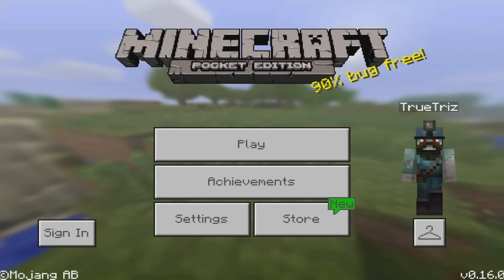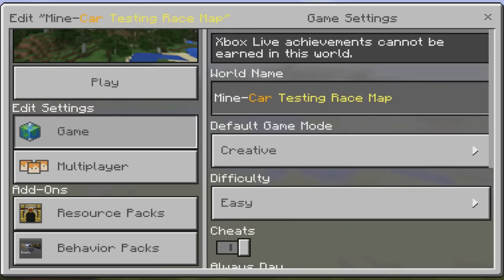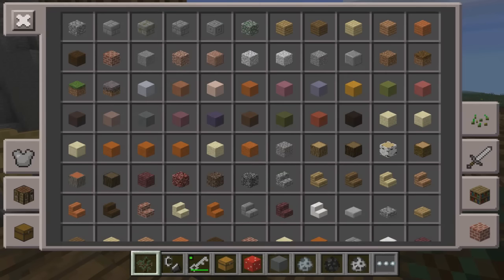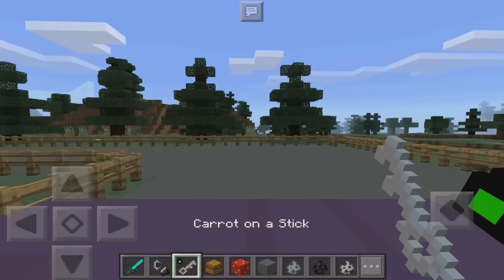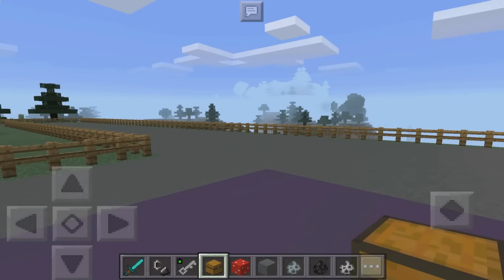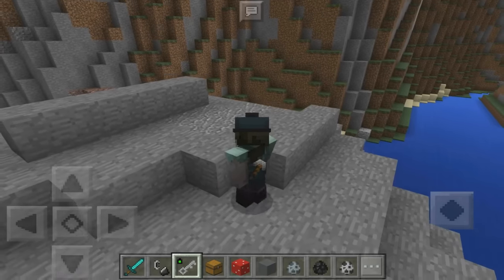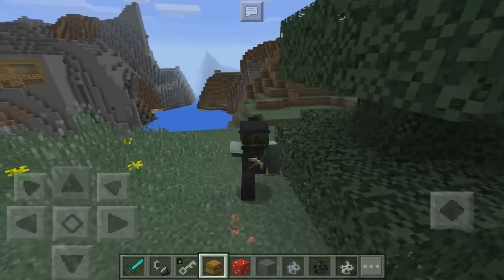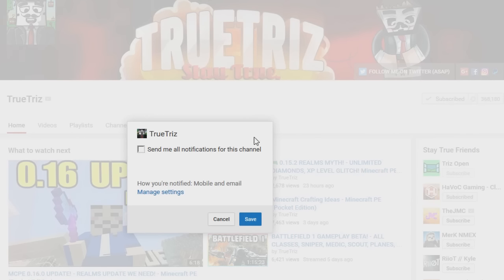MCPE ADDON - WORKING CAR ADDON and BEHAVIOR PACK! // 0.16.0 UPDATE - Minecraft PE (Pocket Edition)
AWESOME MCPE 0.16.0 WORKING CAR ADDON AND BEHAVIOR PACK!

If you read this, comment " VROOM SKERRT SKERRRT "